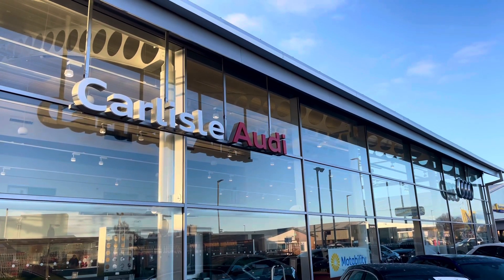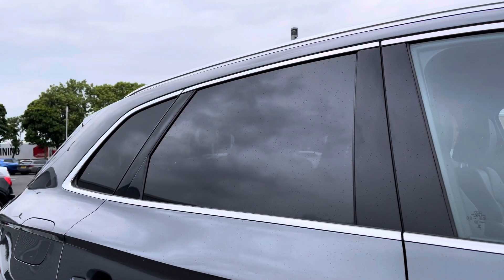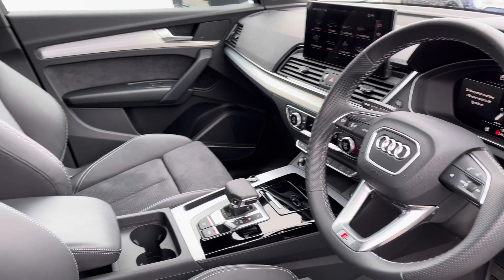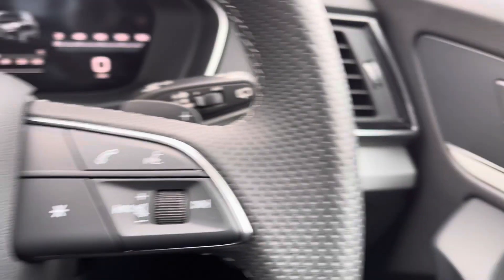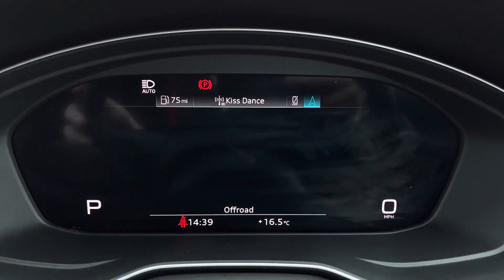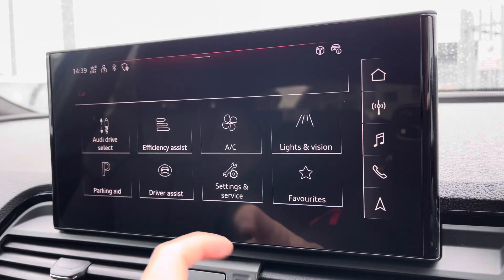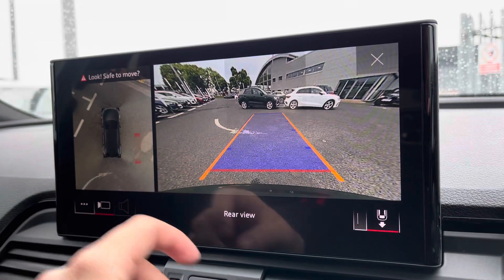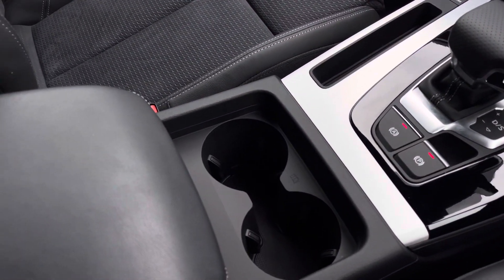Approved Used Audi Q5 S line | Carlisle Audi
Check out this Approved Used Audi Q5 S line 45 TFSI quattro 265 PS S tronic which is for sale at Carlisle Audi.

KP73DCE
5,169 miles
Petrol
Automatic

Features include:

Bang & Olufsen
360 Camera
Apple CarPlay
Ambient Lighting
Navigation

Introduction: 0:00
Exterior: 0:07
Boot: 0:28
Interior: 0:33
How to get in touch: 2:18